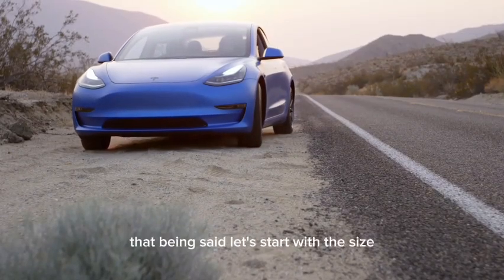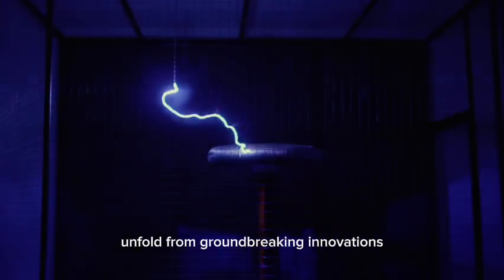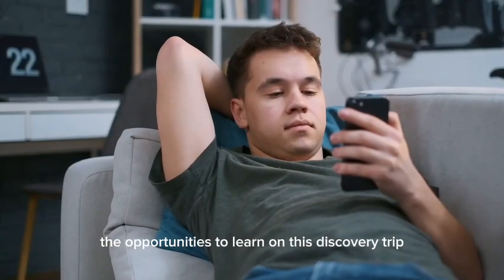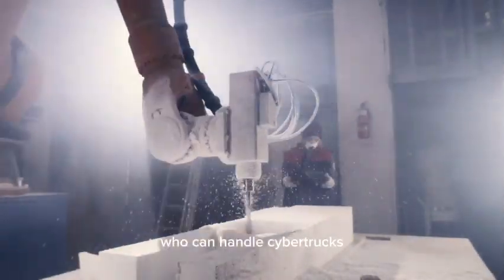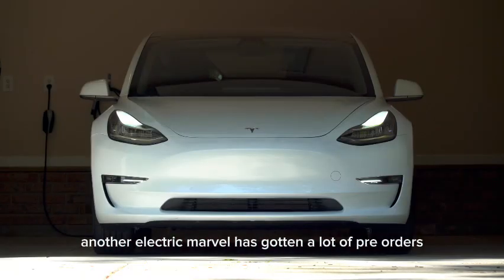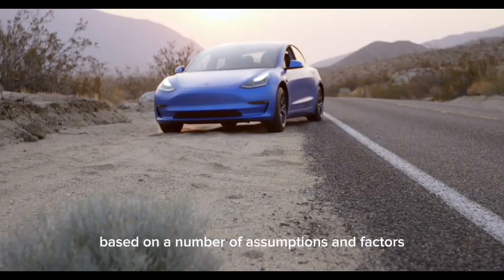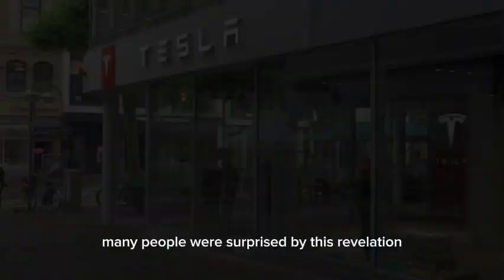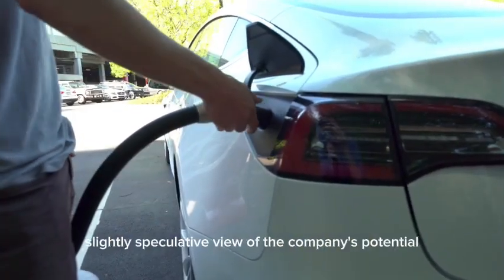$309 to THOUSANDS!! 200 shares of TESLA in 2025